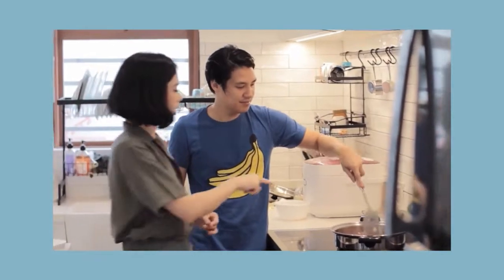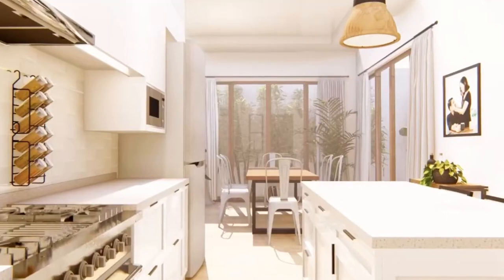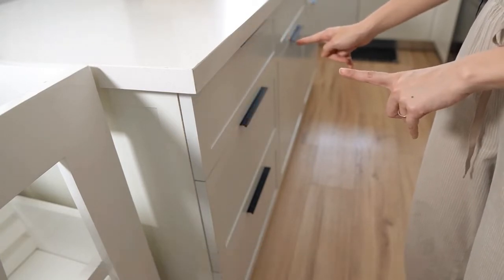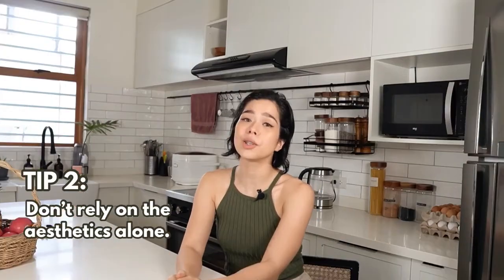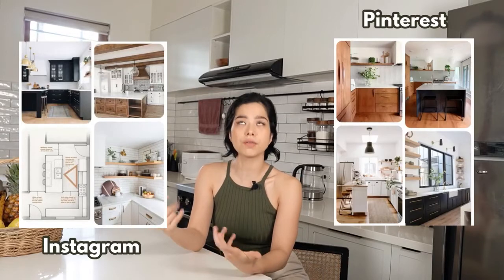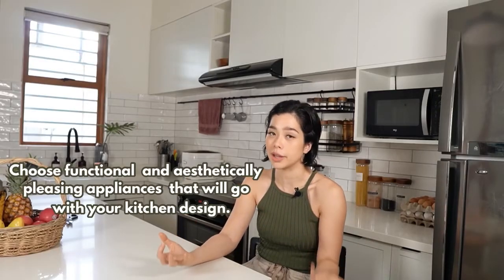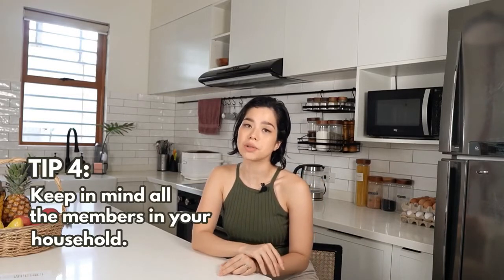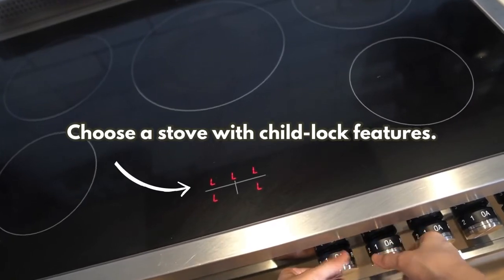Kitchen Makeover Tips with Saab| La Germania Countertop Stories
Need a kitchen makeover? 🤔

Check out Saab as she decided to renovate their kitchen! In this video, she shared some of the questions you may want to ask if you're thinking of doing a little makeover for your kitchen!

See as she makes her dream kitchen become a reality by investing in the La Germania 90 5 Induction Stove Oven that fits just right into their home aesthetic. 💚